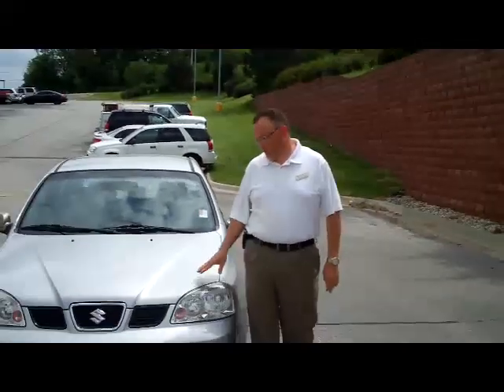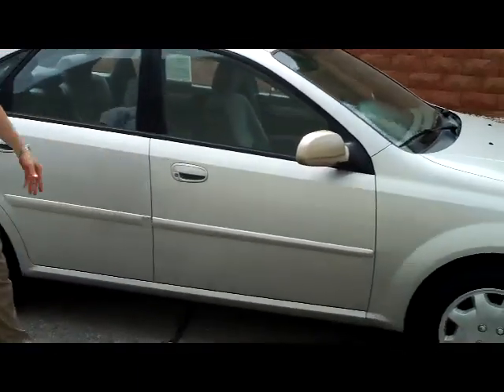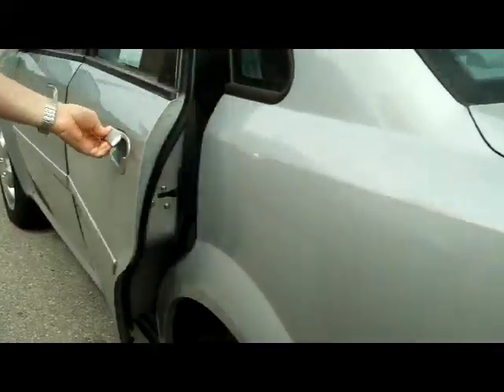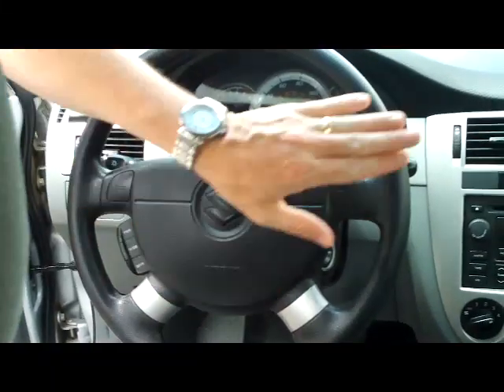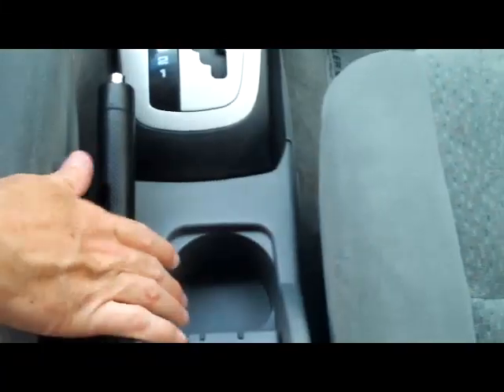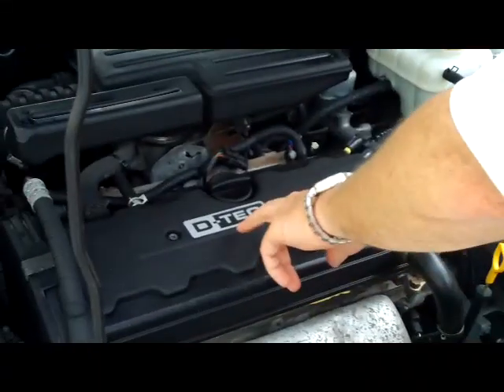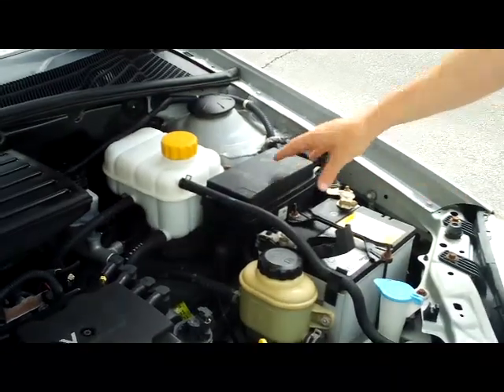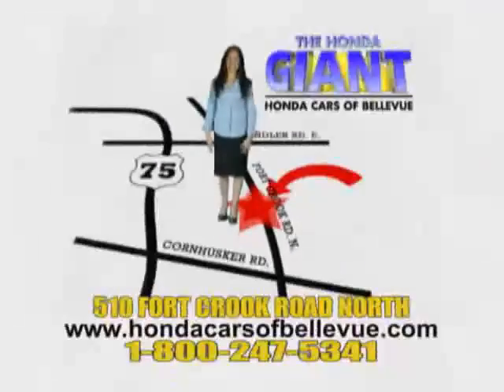2004 Suzuki Forenza S for sale at Honda Cars of Bellevue...Omaha's Honda GIANT!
Check out this 2004 Suzuki Forenza S for sale at Honda Cars of Bellevue...Omaha's Honda GIANT! Located near Omaha and Lincoln Nebraska, NE and Council Bluffs Iowa, IA.